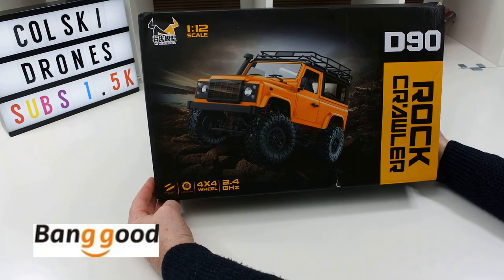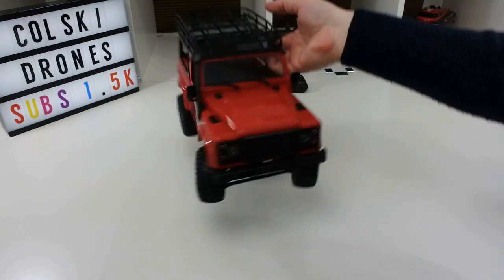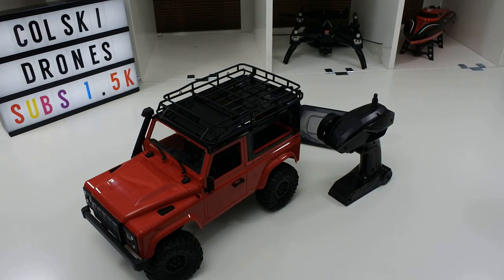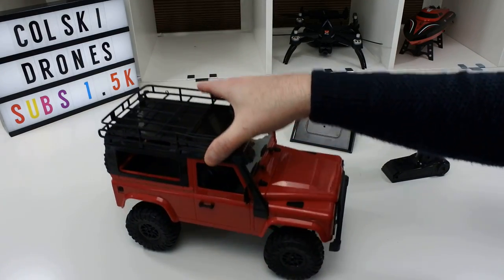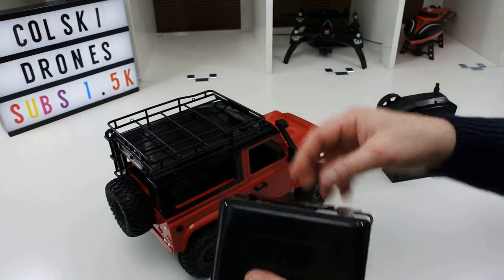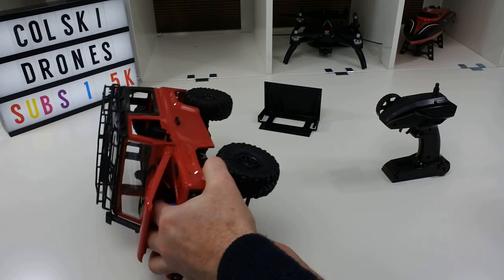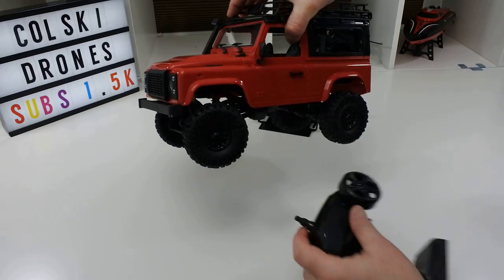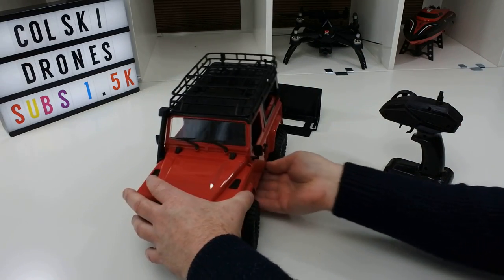MN Model D-90 1:12 SCALE Land Rover Defender rc review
My review of the MN models D90

This is a great land rover defender rc truck with great drive time

Full specs are below:

Function:
Forward,backward,turn left,turn right,front LED light

Note:
The color shows that this one only include one car,but with 2 body shell roof rack

Package included:
1X Rc Car(included the battery and with 2 body shell roof rack)
1X Transmitter
1X USB Charging Cable